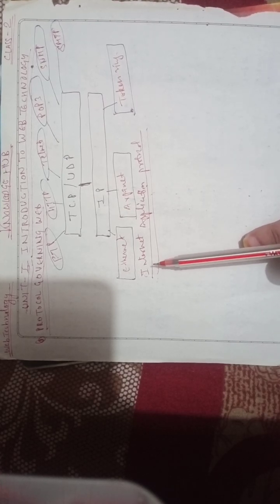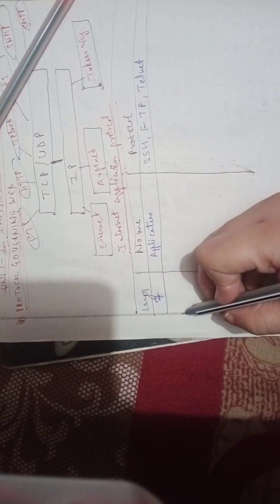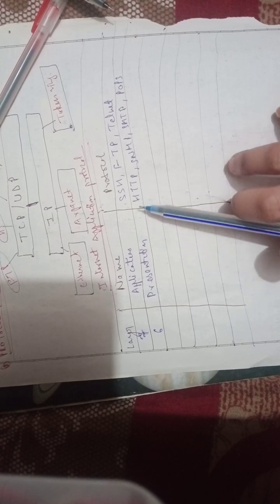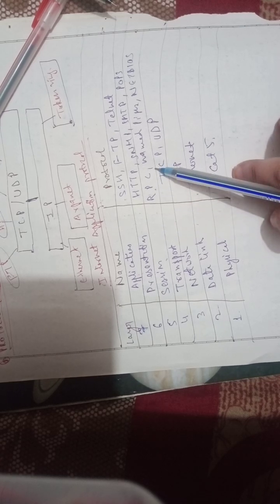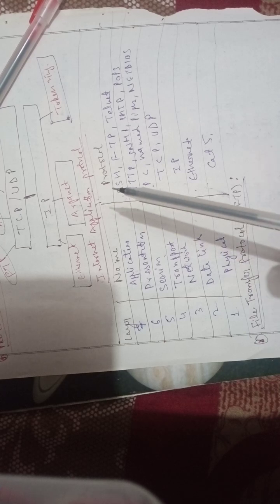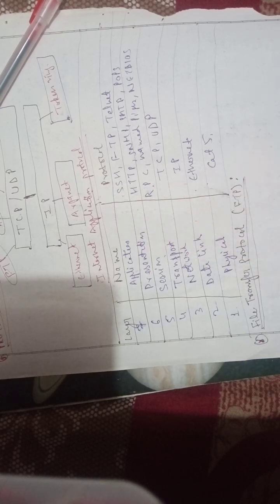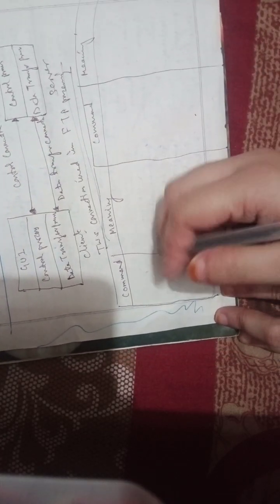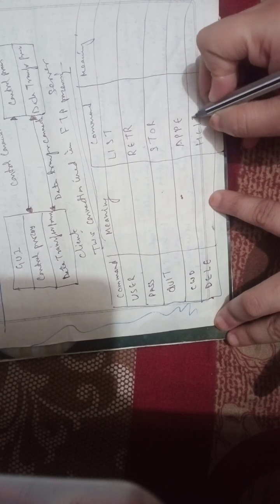Part-2-Introduction to web- Protocol governing web,layer of application and protocols used, FTP